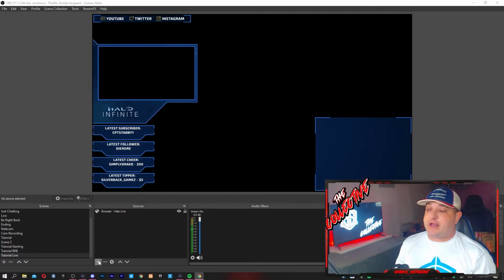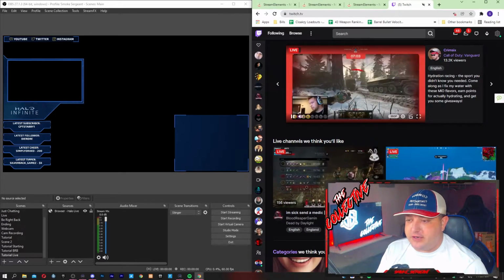Part 2 Free Overlays With Stream Elements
In todays video we got Part 2 of the Stream Elements tutorial! Im going to show you a way to get free overlays and alerts!

Stream Schedule

Monday - Gaming
Tuesday - Graphic Design Tutorials